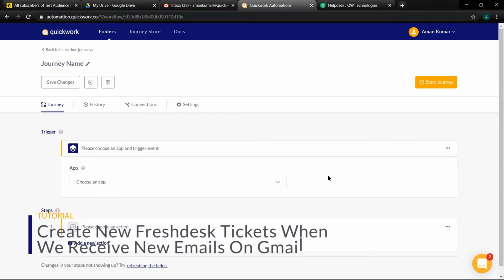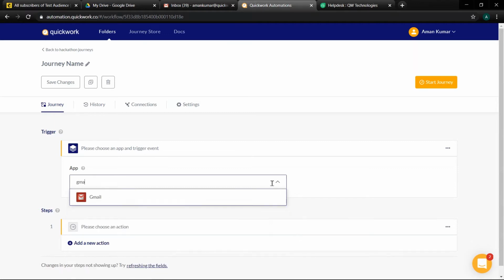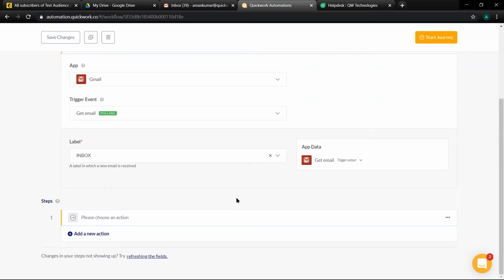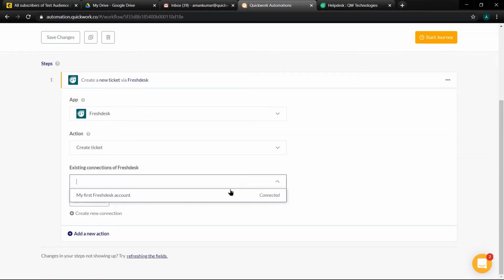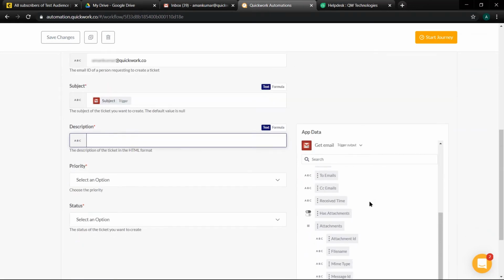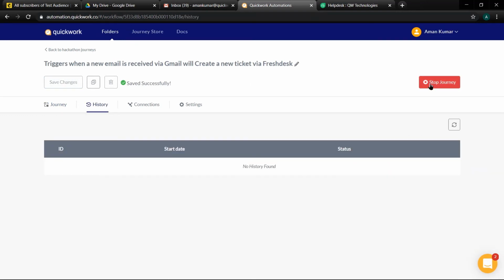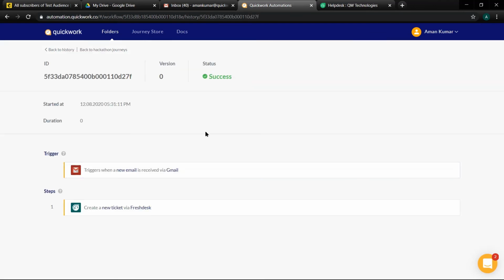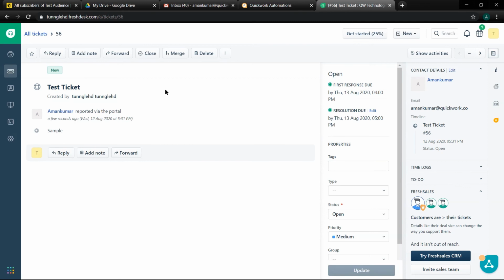Quickwork | Tutorial: Create New Freshdesk Tickets When We Receive New Emails On Gmail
Follow us -